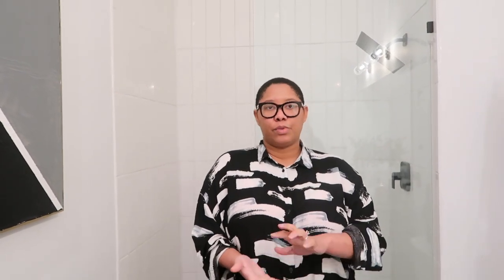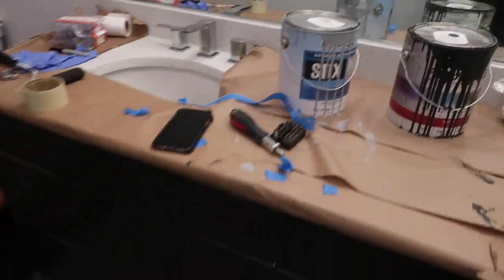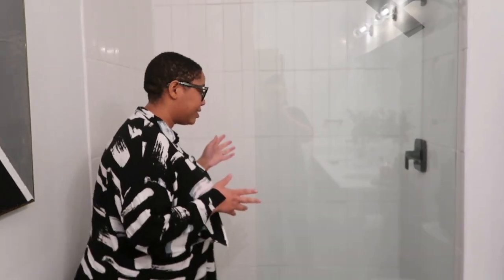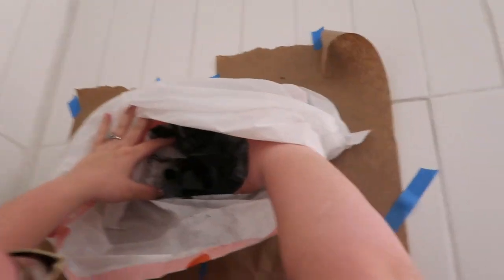DIY BATHROOM MAKEOVER // MODERN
Schluter Systems Kerdi

Shower door in Matte Black

Apothecary Jars

Shower Head

Shower Temperature Valve

Heated Towel Rack

Caulk (waterproof and mold resistant)

Flat Black Spray Paint

Toilet Paper Holder

Wall Paint- Super White by Benjamin Moore (Eggshell)